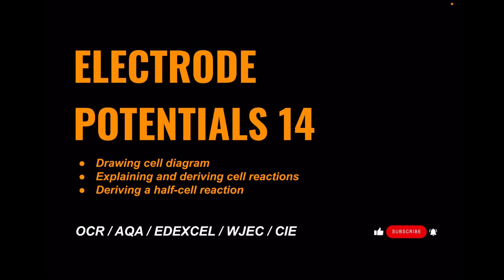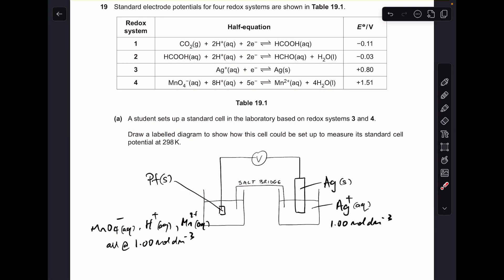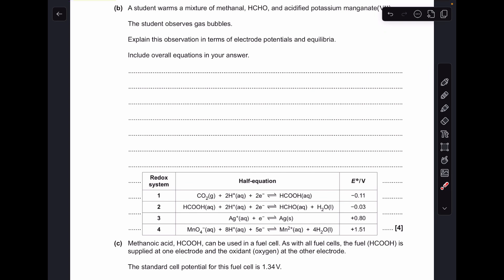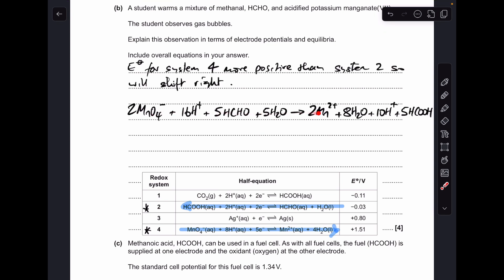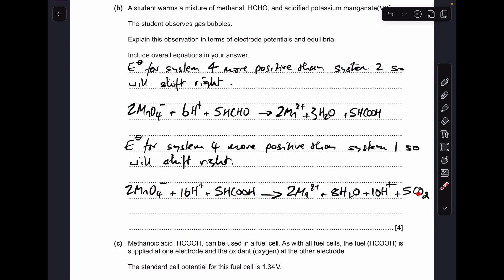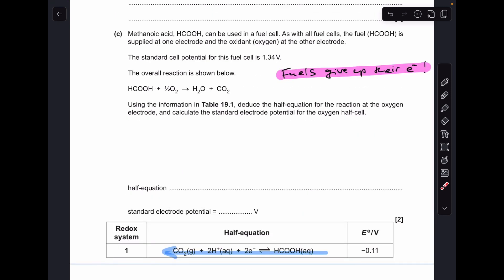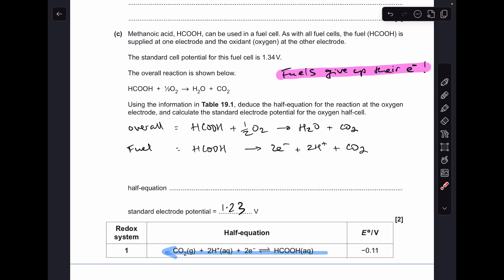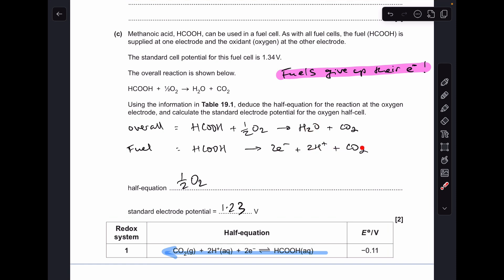A LEVEL CHEMISTRY EXAM QUESTION WALKTHROUGH - ELECTRODE POTENTIALS 14